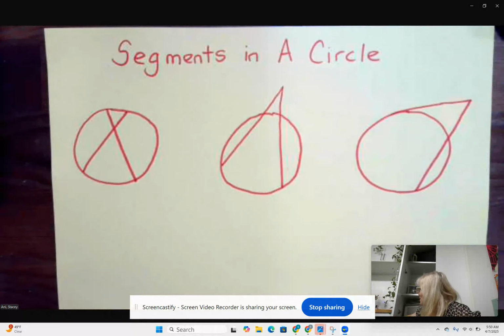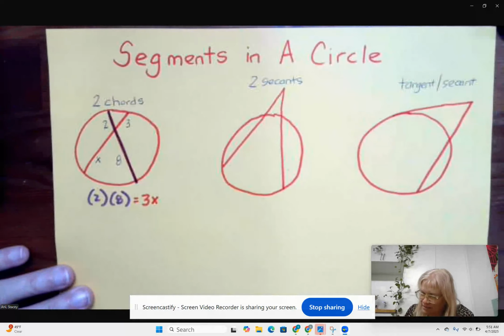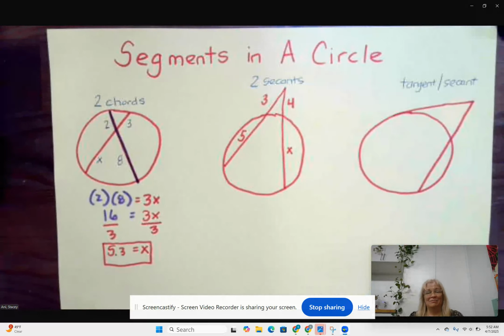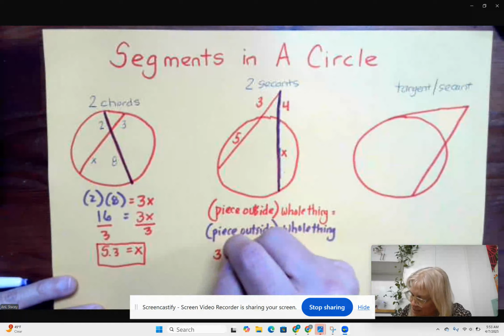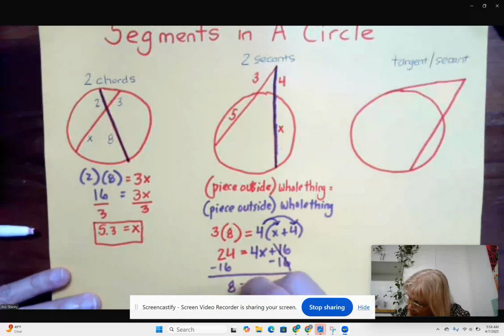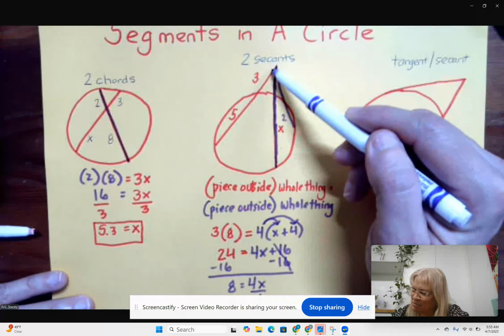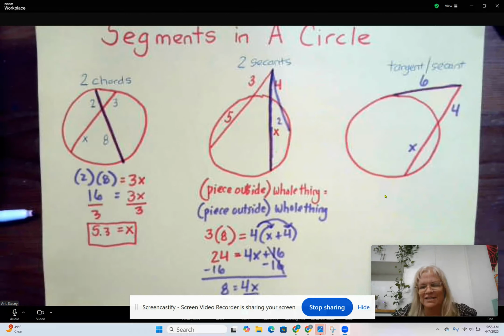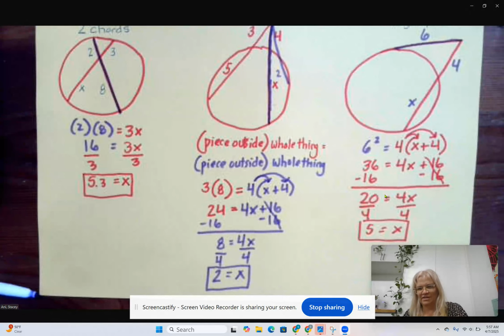GEOMETRY LT 4, Level 4 (Segments in a Circle)